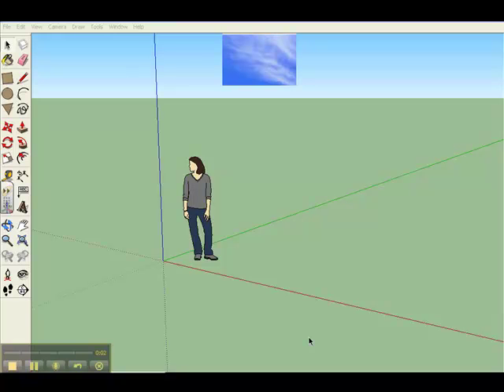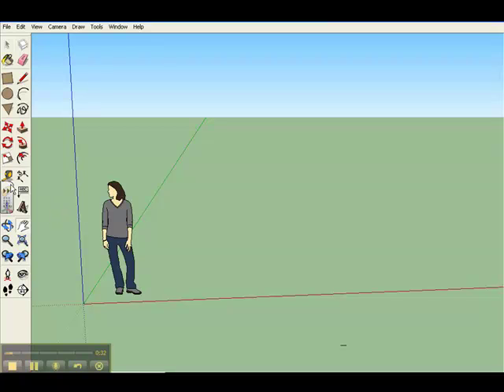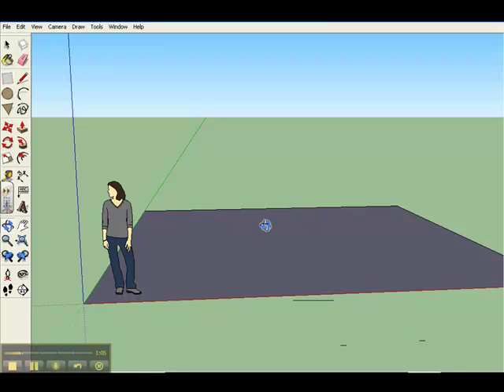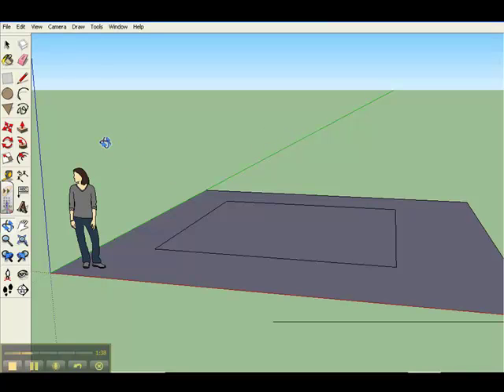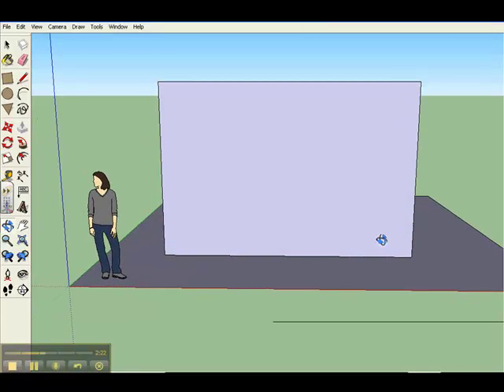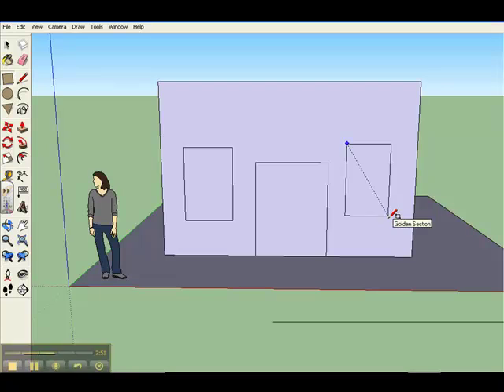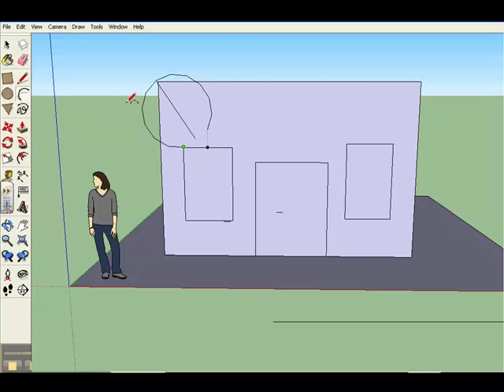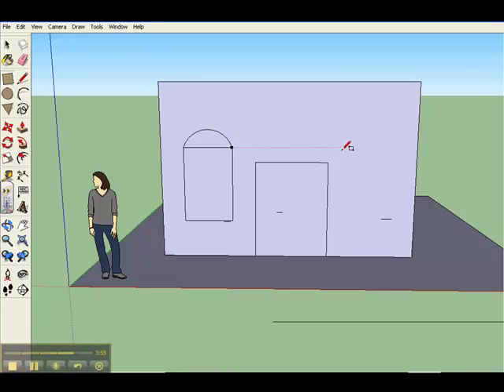Lesson 1 Sketchup